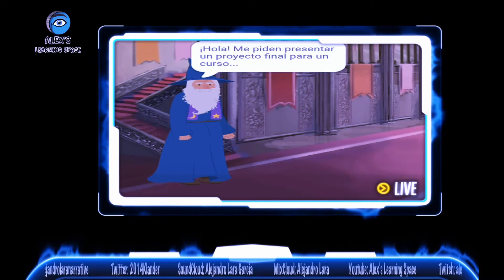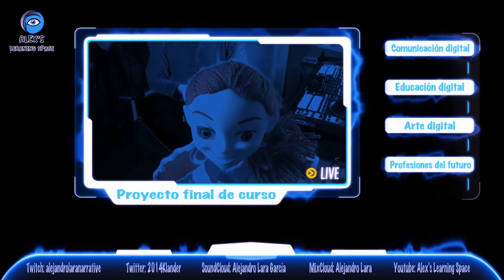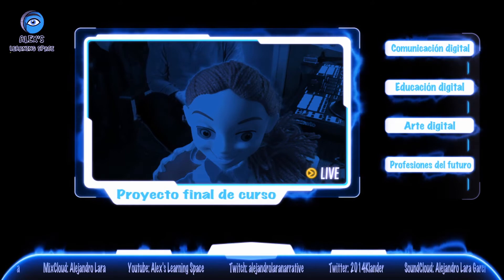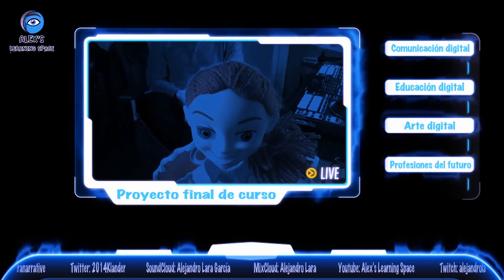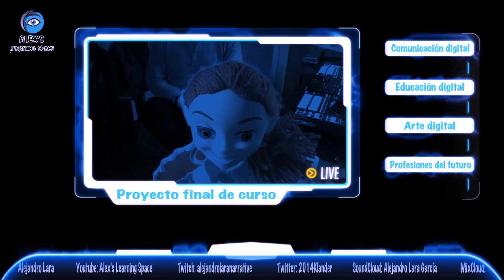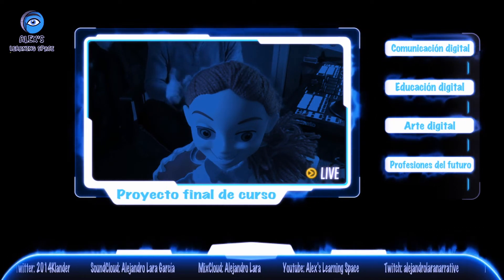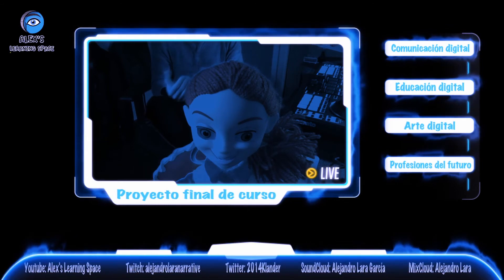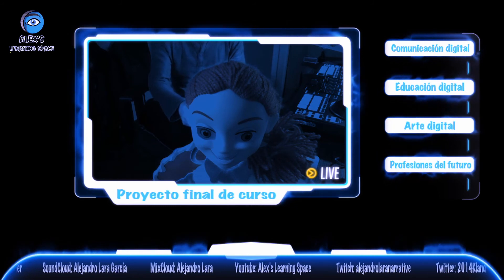Presentación proyecto de narrativa digital. Borrador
Esto es un primer borrador de un proyecto de elaboración de materiales y contenidos educativos basados en la narrativa digital y en el desarrollo de las múltiples habilidades del siglo XXI que ello implica.
La idea es presentarlo a la Consejería de Educación de Junta de Andalucía para realizarlo durante el curso 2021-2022.